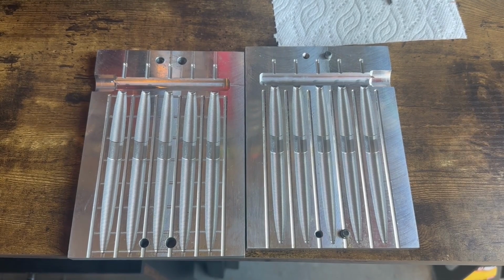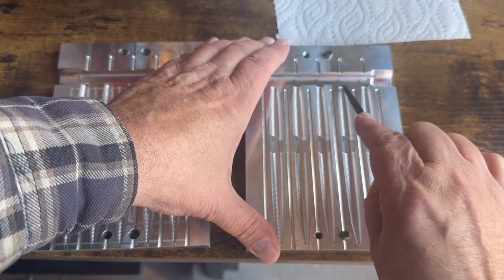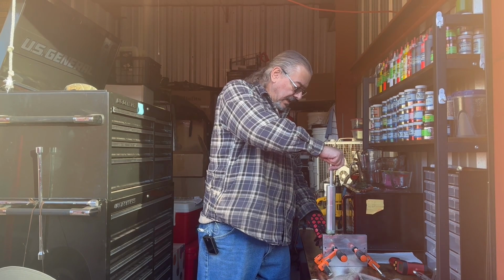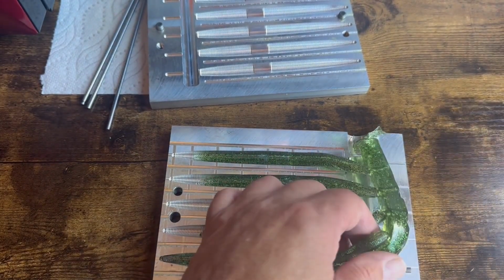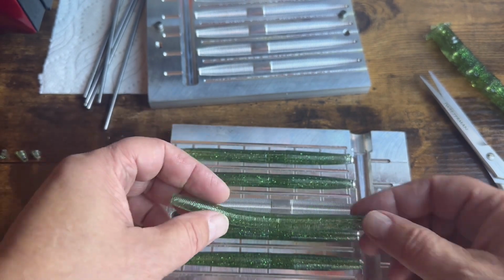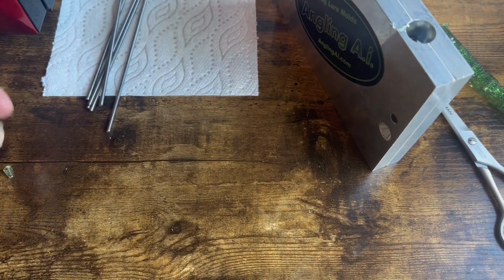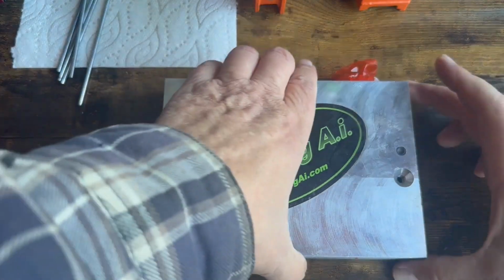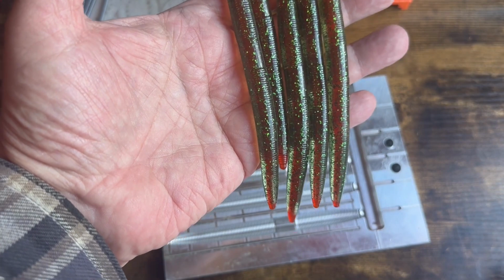How to Modify a Core Shot Mold to Reduce/Prevent Denting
In this video I show my viewers how to open the gates on a mold in order to address denting issues caused by the gates solidifying to early.